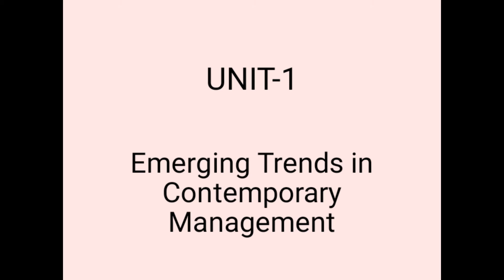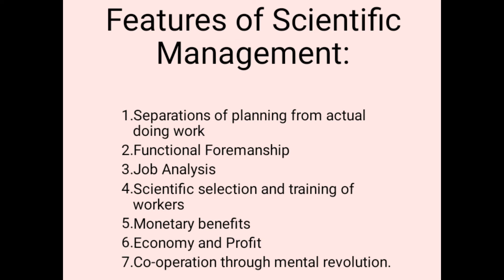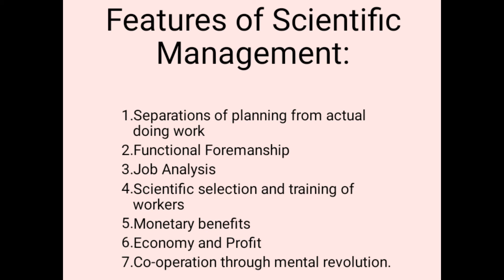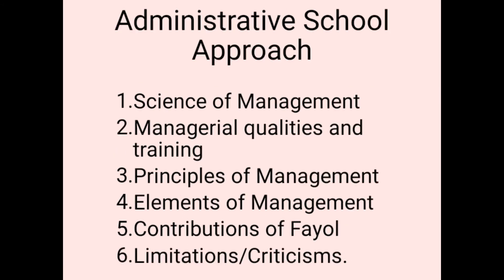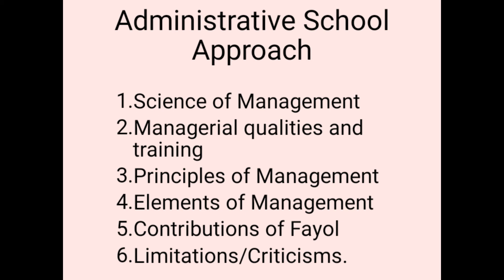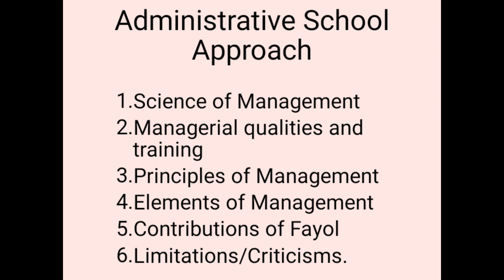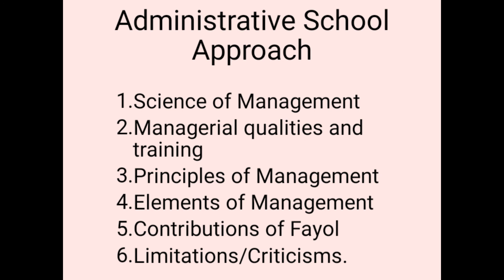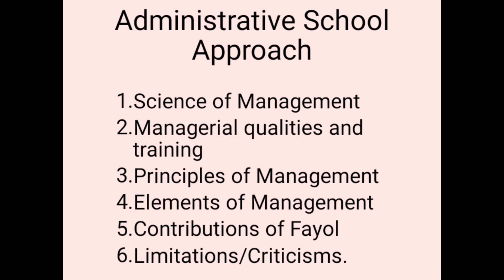BBA SEM 2 EMERGING TRENDS IN CONTEMPORARY MANAGEMENT PART-3 BY PROF DISHA JOSHI